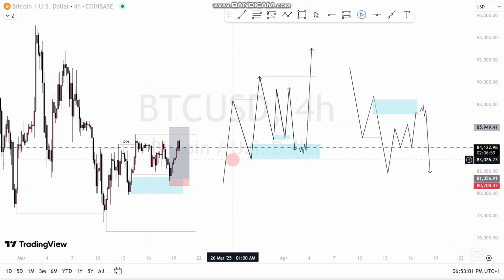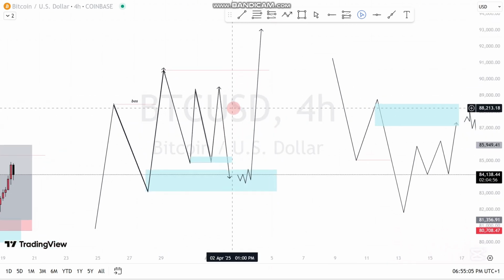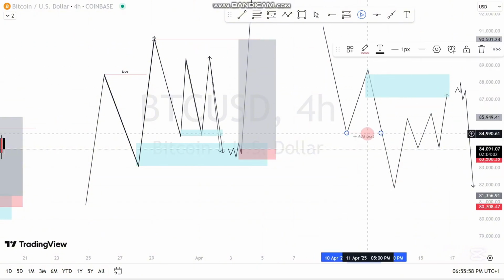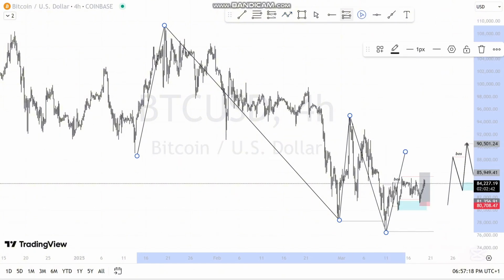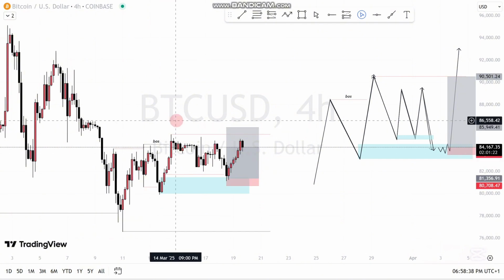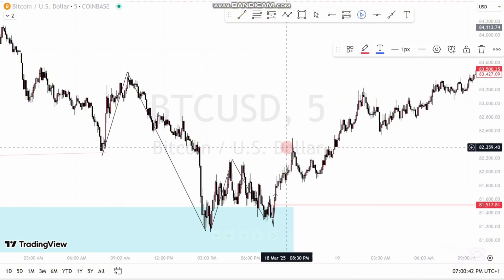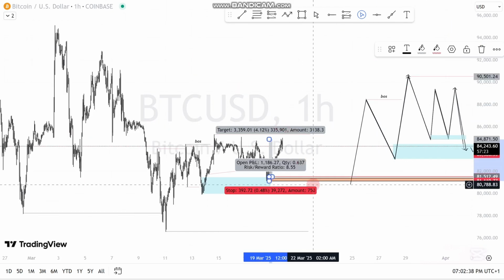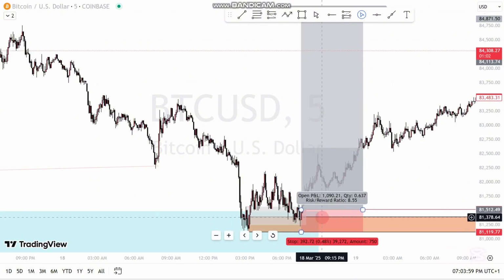SIMPLE FOREX ANALYSIS AND ENTRY STRATEGY FOR BEGINNERS forex strategy